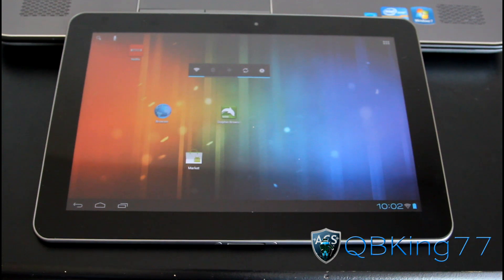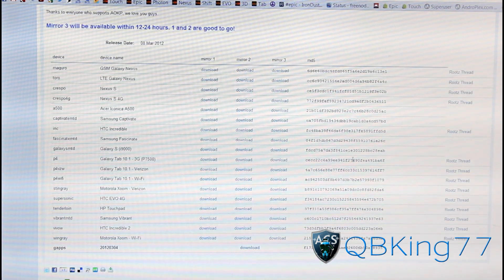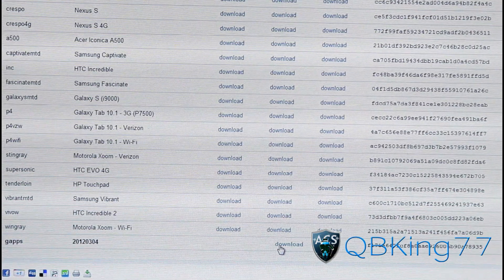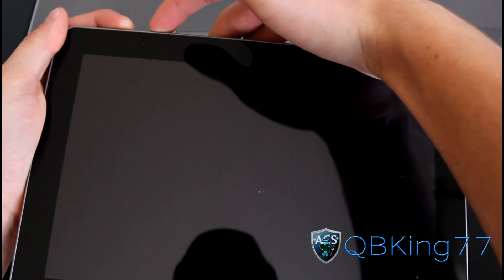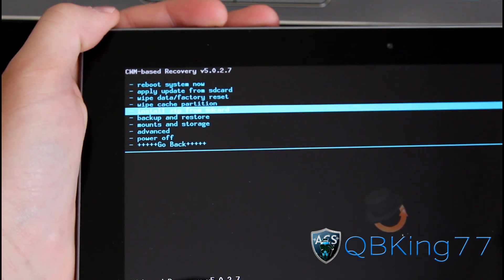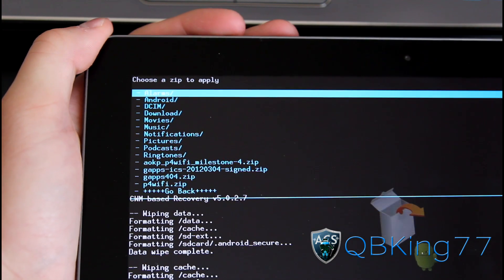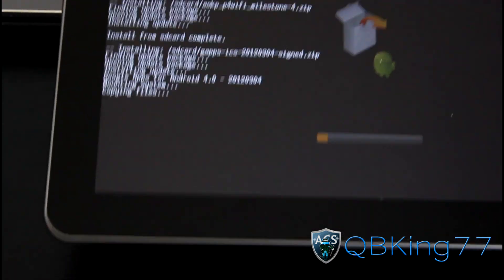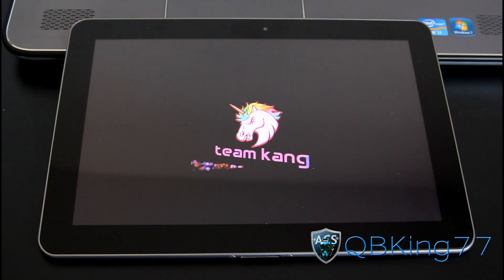How to Install the AOKP ICS Rom on the Samsung Galaxy Tab 10.1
This video will show you how to install the AOKP (Android Open Kang Project) Ice cream sandwich rom on the Galaxy Tab 10.1! This will work on various tabs, as I cover in the video.